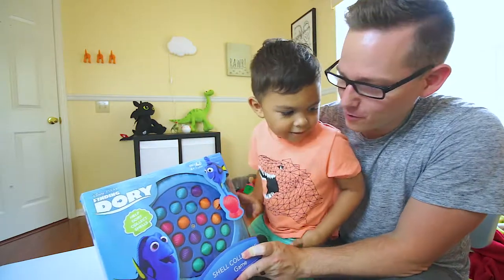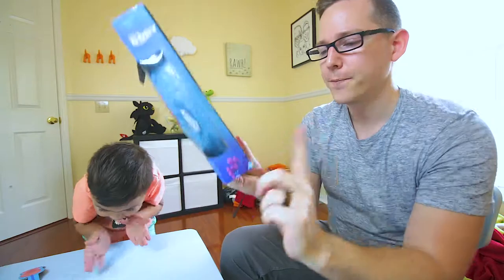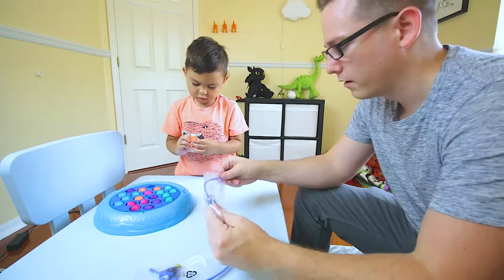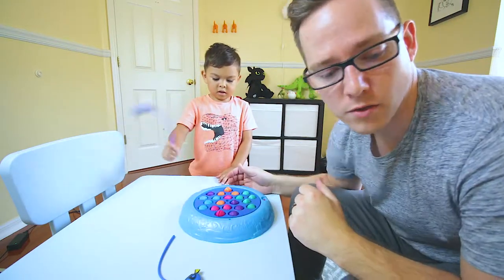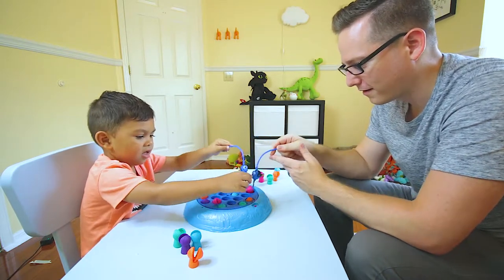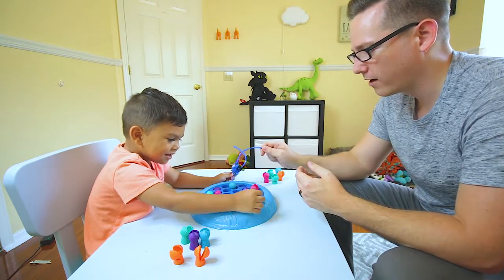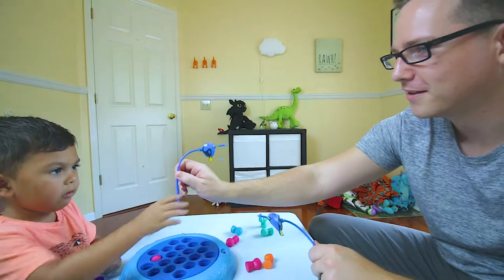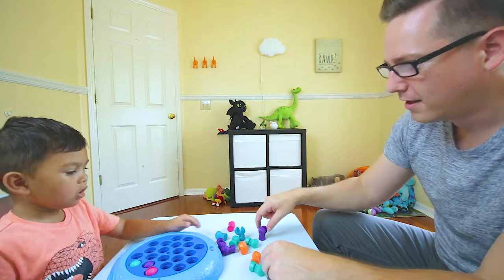FATHER AND SON PLAY FINDING DORY SHELL FISHING GAME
Father and Son play and review Finding Dory Shell Collection Game.

We are a father son team making toy videos. We love playing and making videos. If you have a toy or game you want to see, let us know!